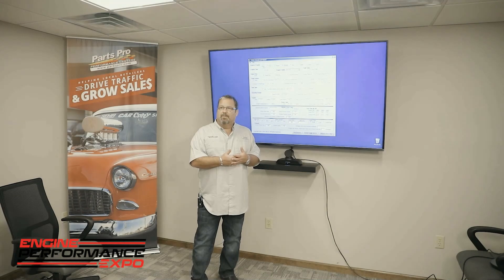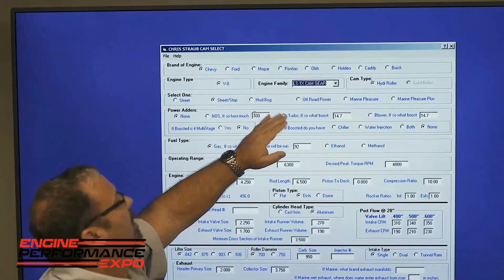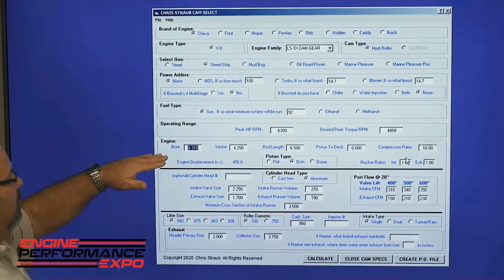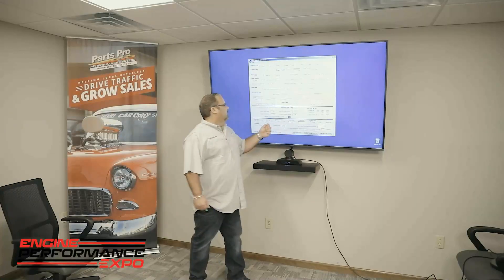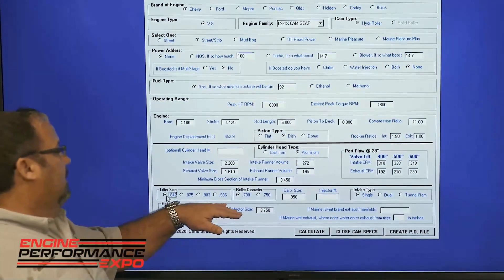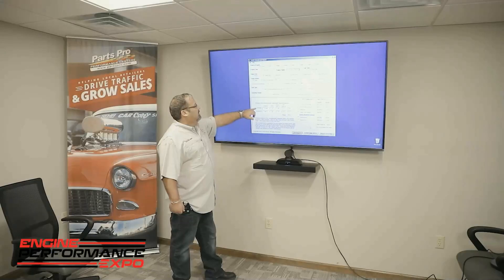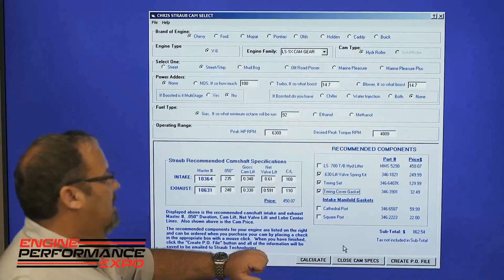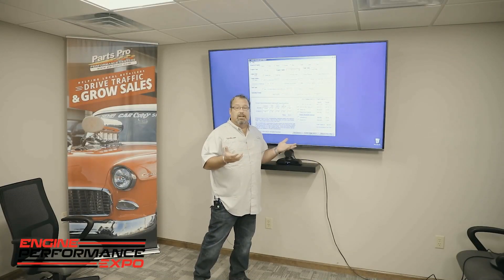Camshaft Selection (2021 Short)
Here's a quick a tech chip session with Chris Straub of @straubtechnologies on how easy it is to select the right camshaft every time.